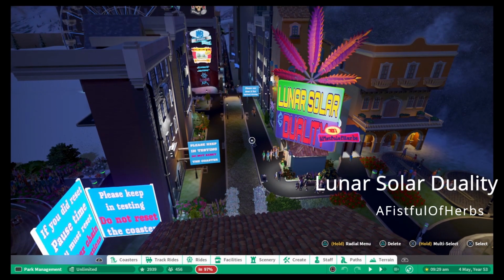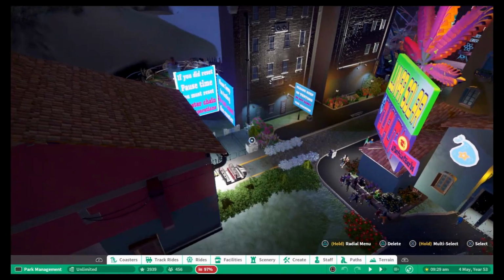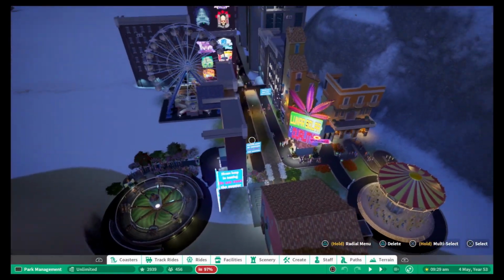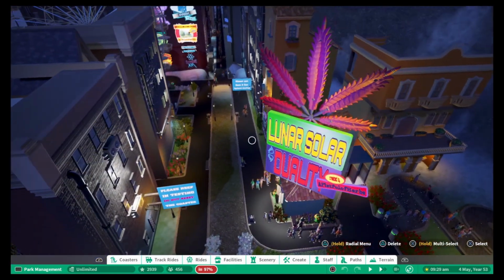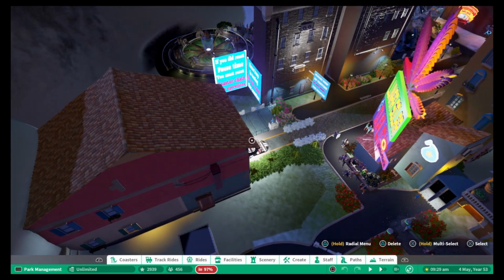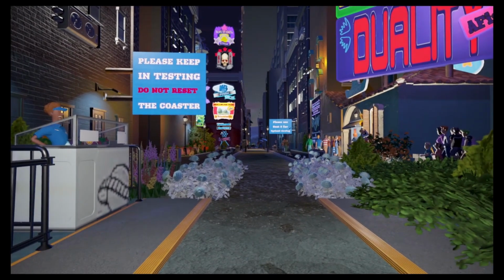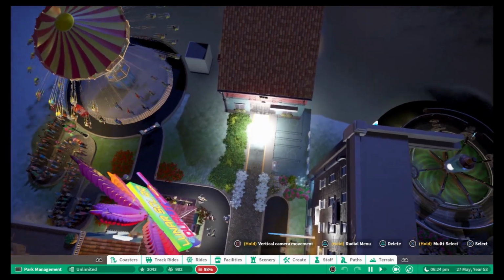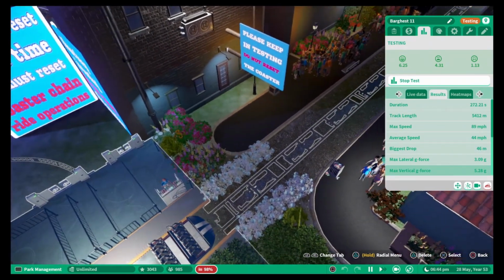Lunar Solar Duality | Coaster Review | Planet Coaster Console Edition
Welcome to a coaster review series on my channel! I’ve been looking through some of the top rated and best coasters on the PS4 Frontier Workshop for Planet Coaster Console Edition and decided that whilst I’m looking through them for inspiration, I may as well share what I find with others too!

This coaster was created by:

- AFistfulOfHerbs on the PS4 Frontier Workshop

The coaster is called:

- Lunar Solar Duality